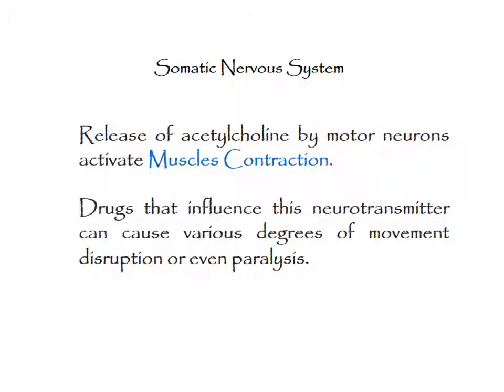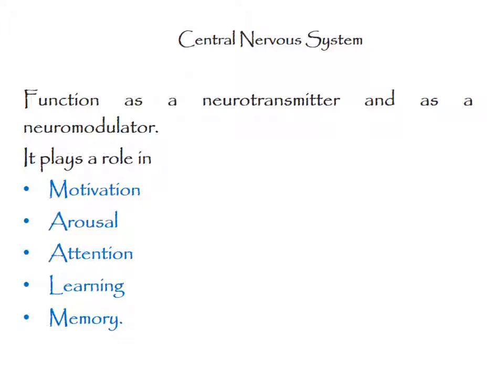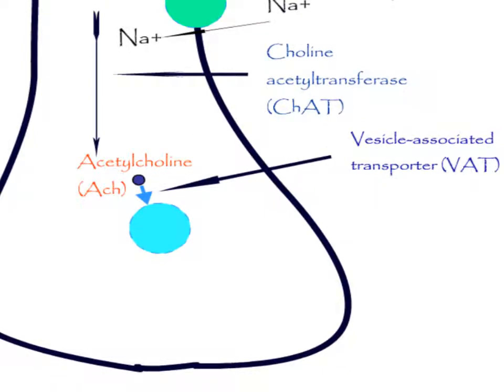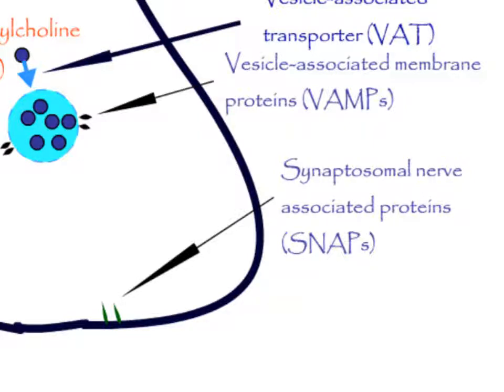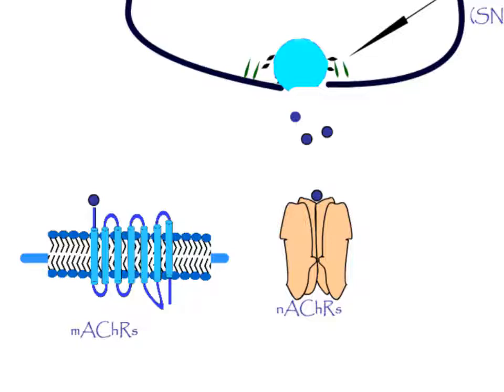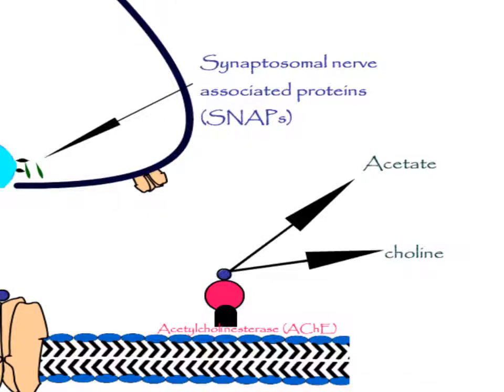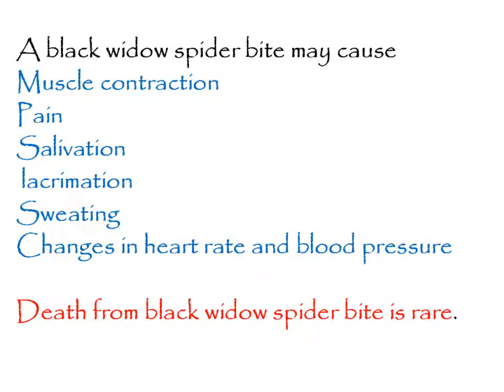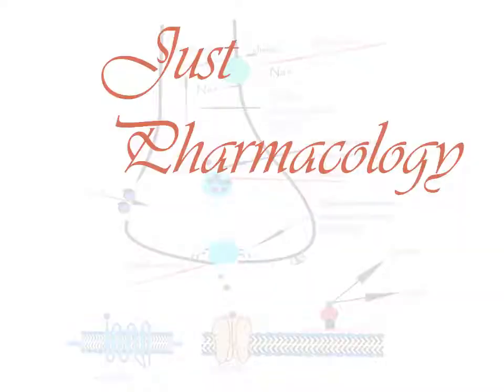Acetylcholine (Ach) bio synthesis, release and metabolism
Acetylcholine is one of the most abundant neurotransmitters and most important neurotransmitters in the human body. Often abbreviated as A C H.
It is found in the all divisions of human nervous system that is central nervous system (CNS), Somatic nervous system and in autonomic nervous system (ANS).
In somatic nervous system, release of acetylcholine by motor neurons activate muscles contraction.
Because acetylcholine plays an important role in muscle actions, drugs that influence this neurotransmitter can cause various degrees of movement disruption or even paralysis.
In the autonomic system, acetylcholine controols a number of functions by acting on preganglionic neurons in the ​sympathetic.
In parasympathetic systems both preganglionic and postganglionic neuron secrets acetylcholine. It is promoting contraction of smooth muscles, dilation of blood vessels, increases body secretions and decreases heart rate.
In central nervous system, Acetylcholine acts at various sites such as hippocampus, cerebral cortex and basal ganglia, where it can function as a neurotransmitter and as a neuromodulator.
It plays a role in motivation, arousal, attention, learning, and memory.
Cholinergic pathway deterioration in the CNS has been associated with the onset of Alzheimer's disease.

Acetylcholine synthesis is a rapid process capable of supporting a very high rate of transmitter release.
The name acetylcholine is derived from its structure. It is a chemical compound made up of acetic acid and choline.

Acetylcholine is synthesized in the neuronal cytoplasm from acetyl Co enzyme A,  and choline through the catalytic action of the enzyme choline acetyltransferase (ChAT).

Acetyl Co enzyme A,  is synthesized in mitochondria, which are present in large numbers in the nerve ending.
Choline is transported from the extracellular fluid into the neuron terminal by a sodium-dependent membrane choline transporter (CHT).

This symporter can be blocked by hemicholinium.

Once synthesized, acetylcholine is transported from the cytoplasm into the vesicles by a vesicle-associated transporter (VAT) that is driven by proton efflux.

This antiporter can be blocked by the research drug vesamicol.
Acetylcholine synthesis is normally controlled by the rate of choline uptake and choline acetyltransferase activity.
During hypoxia or hypoglycemia, acetylcholine synthesis can be rapidly inhibited by altered rates of acetyl Co enzyme A,  supply.
Storage of acetylcholine is accomplished by the packaging of “quanta” of acetylcholine molecules usually 1000 to 50,000 molecules in each vesicle.

Vesicles are initially synthesized in the neuron cell body and carried to the terminal by axonal transport.

Vesicles are provided with vesicle-associated membrane proteins (VAMPs), which serve to align them with release sites on the inner neuronal cell membrane and participate in triggering the release of transmitter.

The release site on the inner surface of the nerve terminal membrane contains synaptosomal nerve-associated proteins (SNAPs), which interact with VAMPs.
VAMPs and SNAPs are collectively called fusion proteins.

Physiologic release of transmitter from the vesicles is dependent on extracellular calcium and occurs when an action potential reaches the terminal and triggers sufficient influx of calcium ions via N-type calcium channels.

Calcium interacts with the VAMP on the vesicle membrane and triggers fusion of the vesicle membrane with the terminal membrane and opening of a pore results in release of acetylcholine into the synaptic cleft.

One depolarization of a somatic motor nerve may release several hundred quanta into the synaptic cleft.

The acetylcholine vesicle release process is blocked by botulinum toxin through the enzymatic removal of two amino acids from one or more of the fusion proteins.

After release from the presynaptic terminal, acetylcholine molecules may bind to and activate an acetylcholine receptor or , cholinoceptor.
That is muscarinic receptors M A C h R, which are G protein coupled receptors, or
nicotinic receptors N A C h R, which are ligand-gated ion channels, to produce the characteristic response of the effector.

Eventually (and usually very rapidly), all of the acetylcholine released diffuses within range of an acetylcholinesterase (AChE) molecule.

AChE very efficiently splits acetylcholine into choline and, acetate, neither of which has significant transmitter effect, and thereby terminates the action of the transmitter.